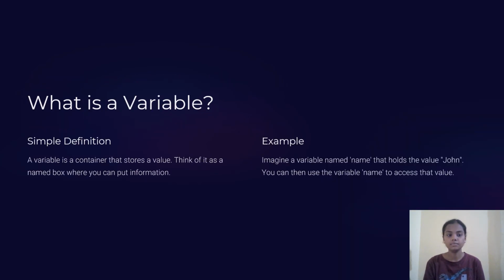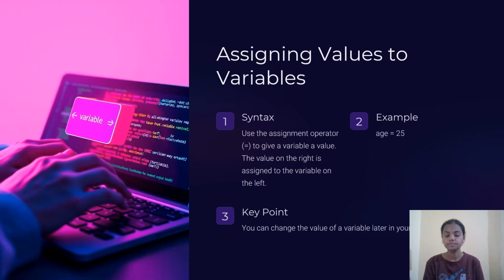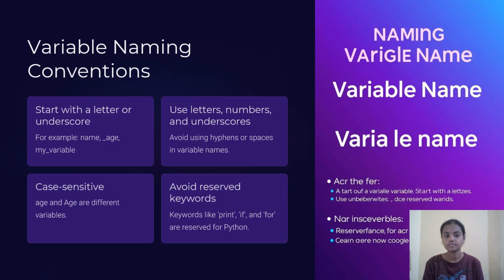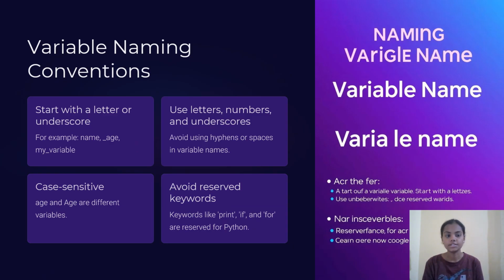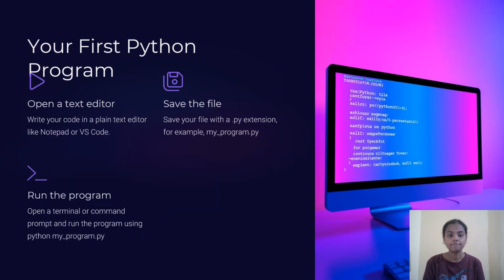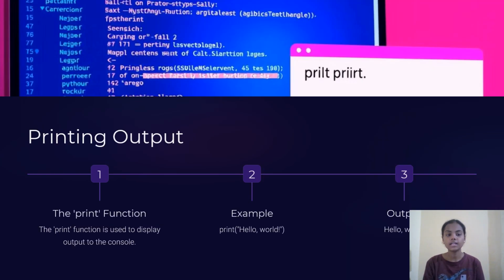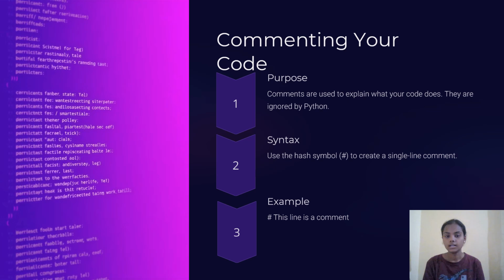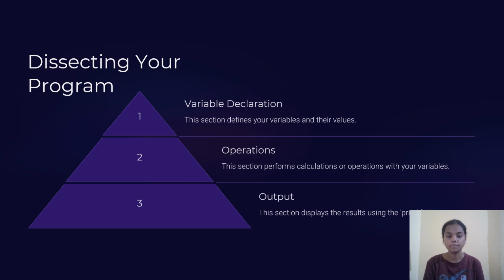Python Fundamentals Variables Programs and Understanding